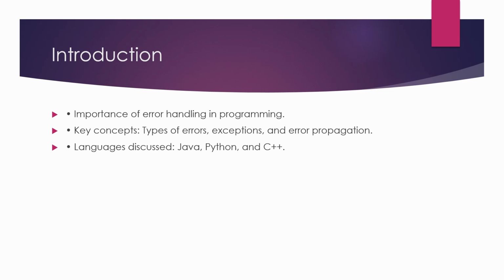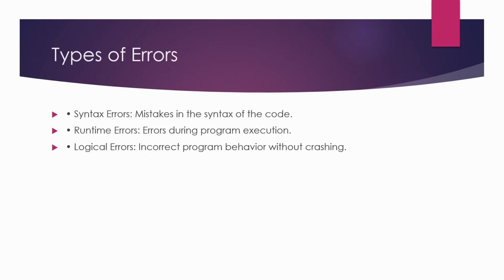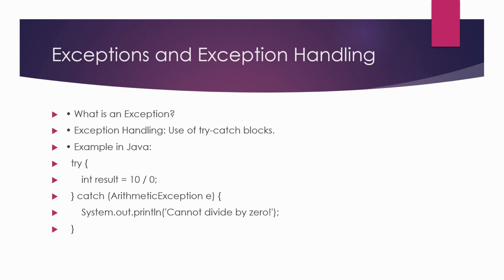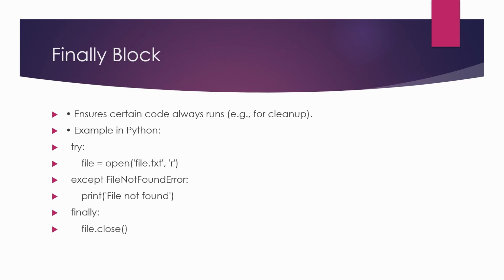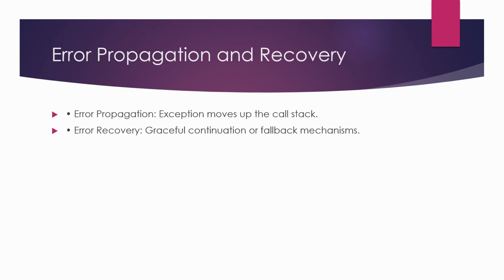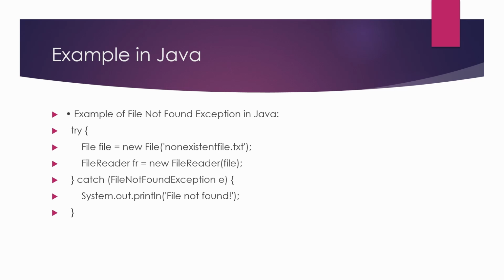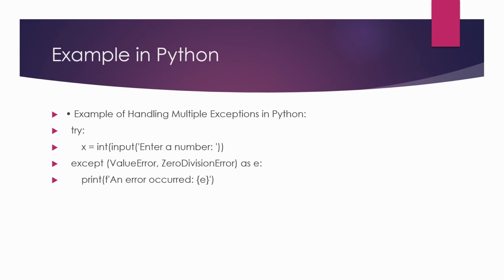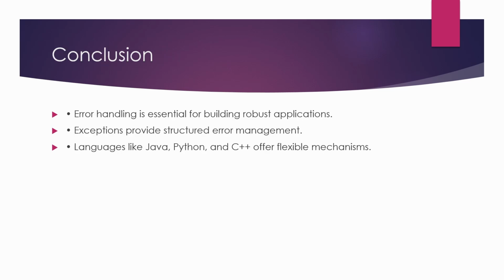Error Handling Mechanisms | Tabspace